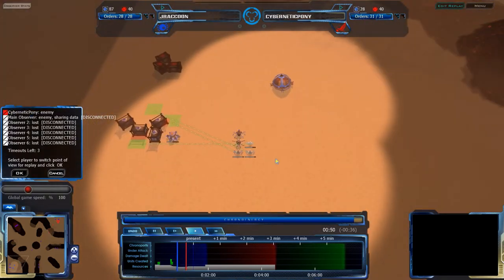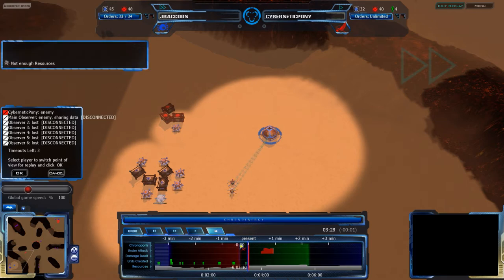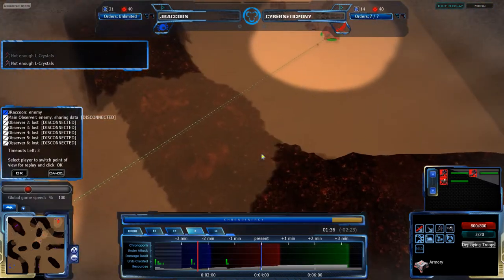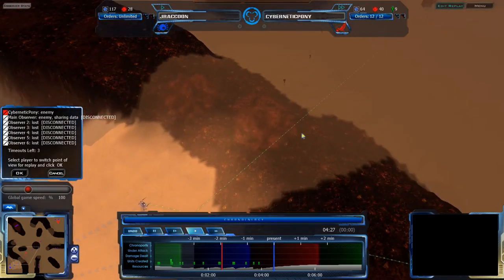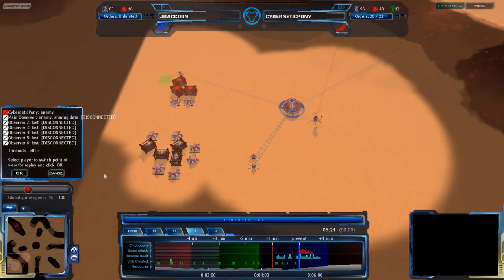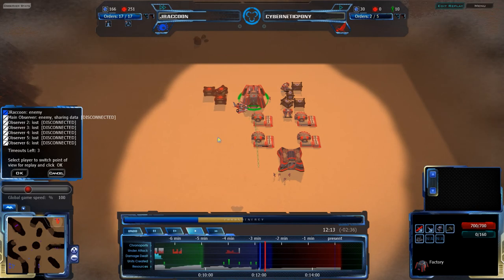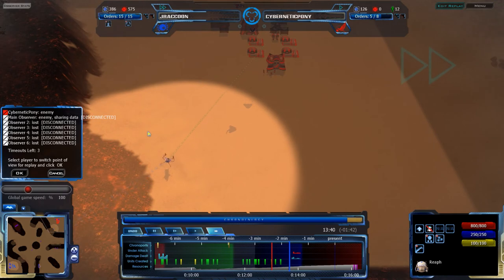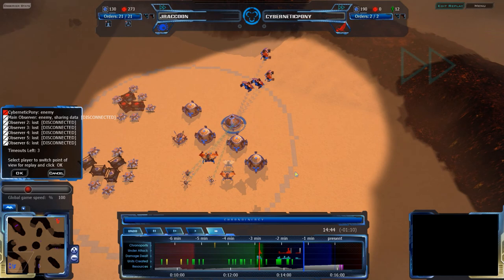2013/07/28: JRaccoon(G) vs CyberneticPony(C) on Twilight of the Elders - Achron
Infantry rush! That's what this match is all about, on a crashed Grekim ship.

Sorry there is no third game. Computer auto-shutdown during it and the replay didn't play back correctly anyway.

Achron v1.5.2.0
JRaccoon(G) vs CyberneticPony(C)
Map: Twilight of the Elders v1.2.3

Highlights (may be spoilers):
1:00 CyberneticPony starts his infantry rush
4:45 JRaccoon discovers CyberneticPony's strategy
6:00 CyberneticPony sets up a proxy Armory to assist the rush
10:10 CyberneticPony begins his attack in force
14:00 JRaccoon chronoports some Octopods to deal with the proxy Armory
16:45 JRaccoon moves for the kill